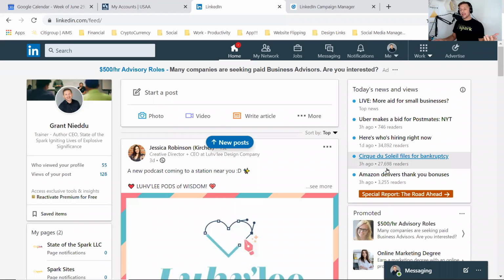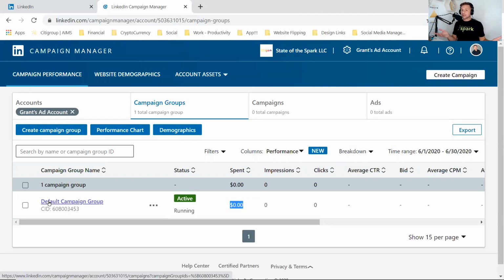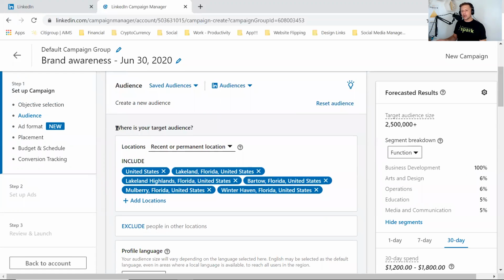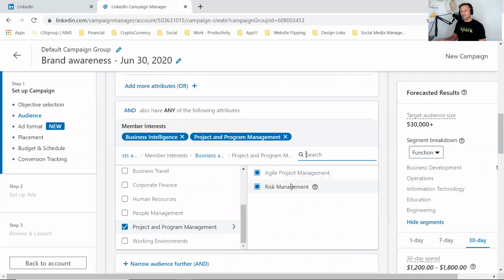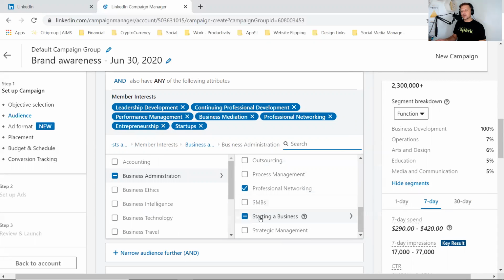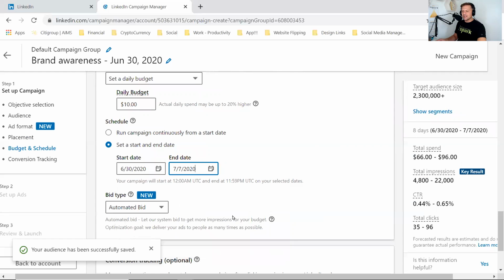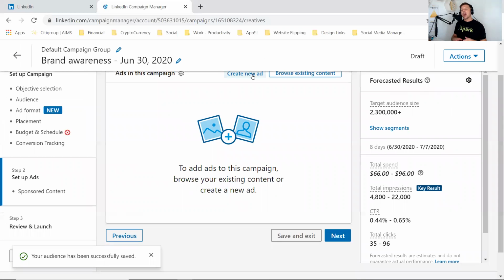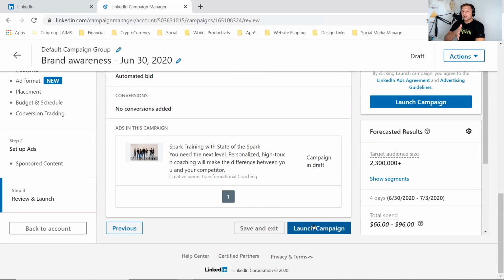Your 1st LinkedIn Ad in Under 20 Minutes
Some of you small business owners have been procrastinating this - Your first true marketing efforts on LinkedIn.

For those who need to do their first LinkedIn Ad and need to know what to avoid, this is the training for you!

Spark Citizens don't procrastinate their Marketing and Sales responsibilities. Start here.
Start small.